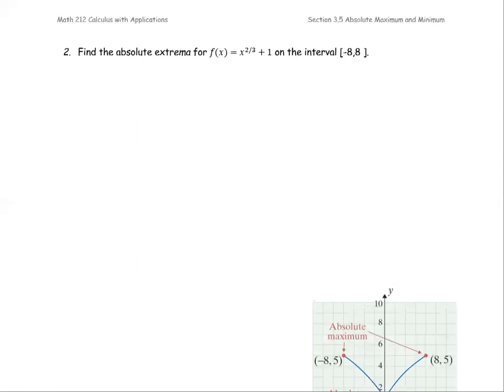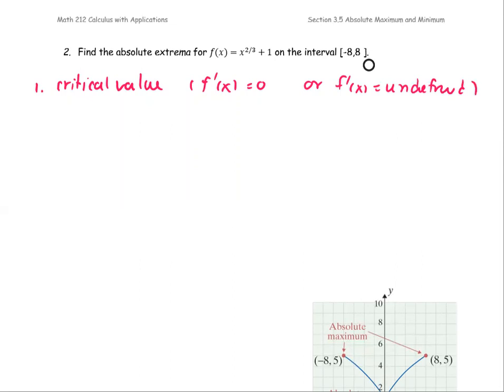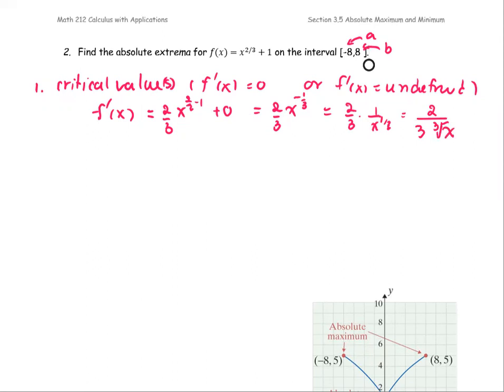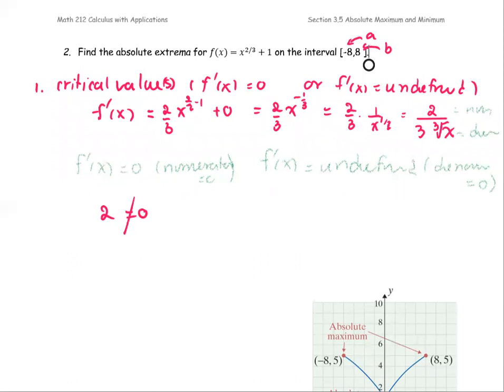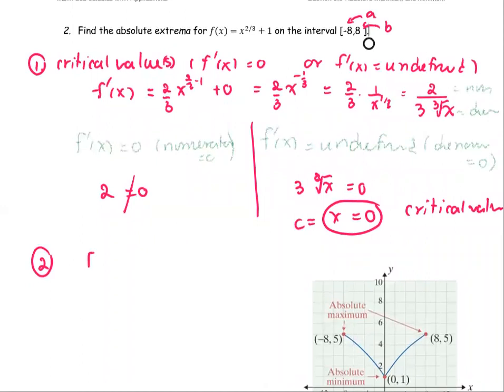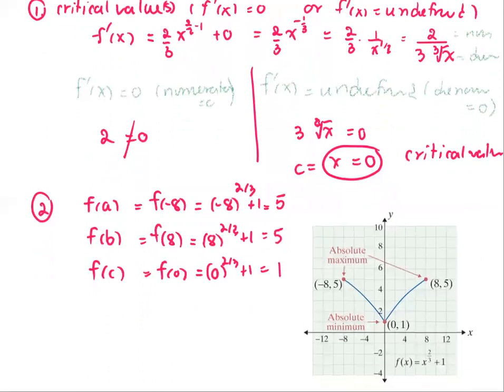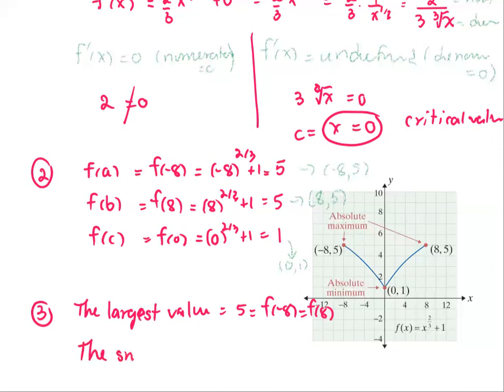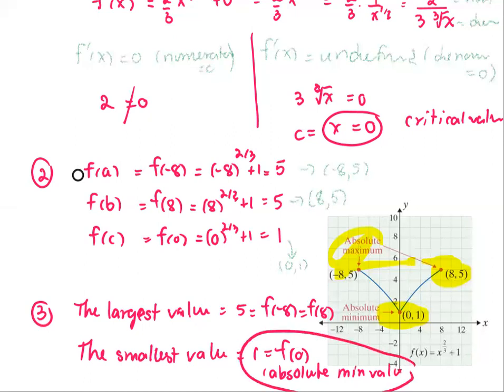M212 3e Sec3_6 Find Absolute Max/Min of Function on given Interval - Ex 2 Power Function